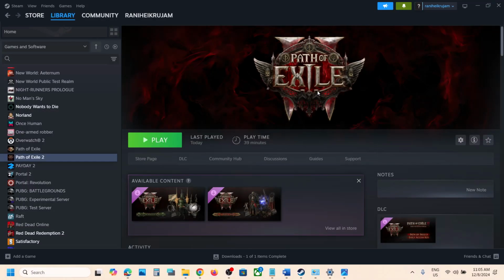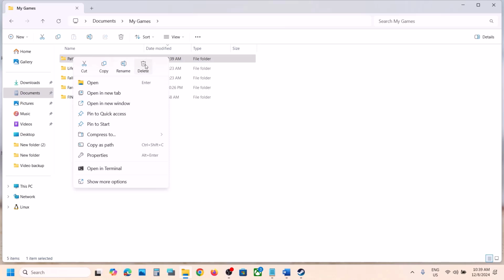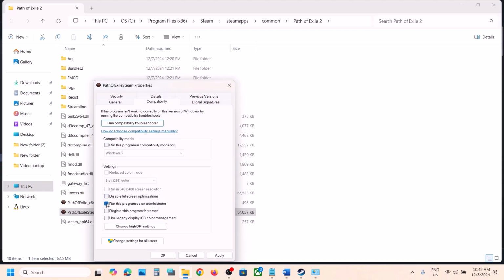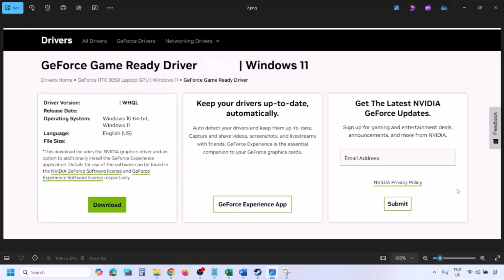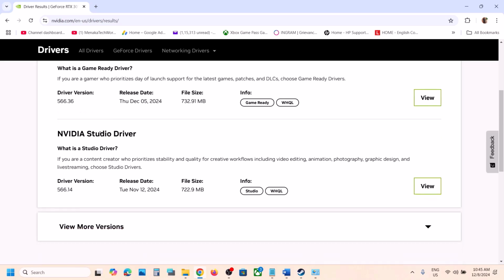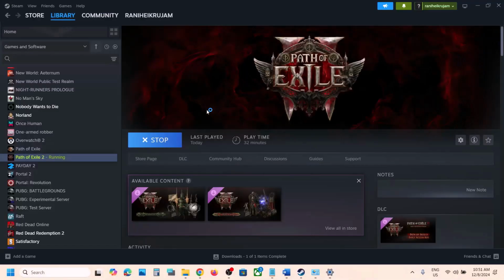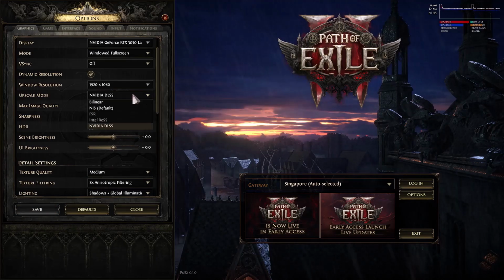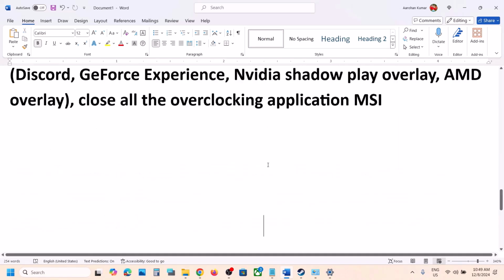Path of Exile 2: Fix PC Crashing While Loading The Game/Path of Exile 2 Crashing While Loading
Path of Exile 2: PC Crashing during level load, Fix Path of Exile 2 Game Crashing while Loading
Step 1) Try DirectX11/Vulkan
Step 2) Set multithreading to disabled
Step 3) Delete poe2_production_Config file (All saved settings will be lost), delete Path of Exile 2 in My games folder
Step 12) Rollback to 23H2
Step 13) Turn off/on VPN
Step 14) (Skip this step if you are not able to launch the game) If able to launch the game try directx11/12/vulkan, uncheck multithreading, turn on/off v sync, lock the FPS to 60/90/120, try windowed mode & lower down graphics settings, try changing server
Step 15) Disable Steam Overlay, close all the overlay apps (Discord, GeForce Experience, Nvidia shadow play overlay, AMD overlay), close all the overclocking application MSI Afterburner/Rivatuner, unplug External devices such as hotas, wheel, pedals, mouse, Razer Tartarus, disconnect all the additional USB adapter connected to PC, disconnect additional joystick/controllers connected, disconnect multiple monitors, turn off Razer Synapse (razor lighting effects) and MSI Dragon Center, corsair software, close third-party services such as nahimic services/lightingservice.exe etc. in task manager